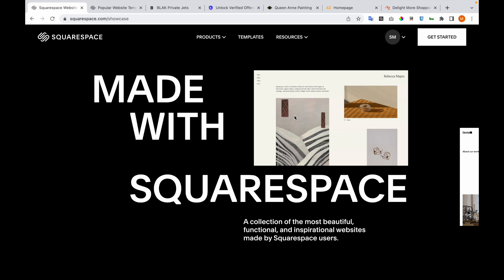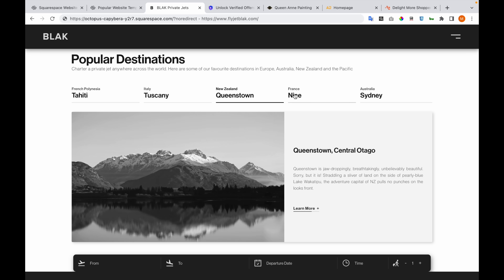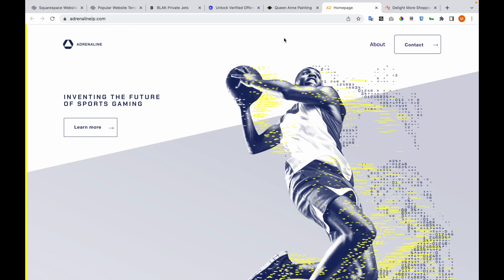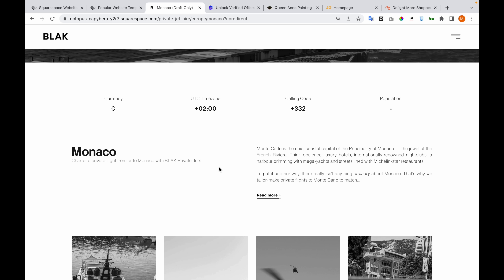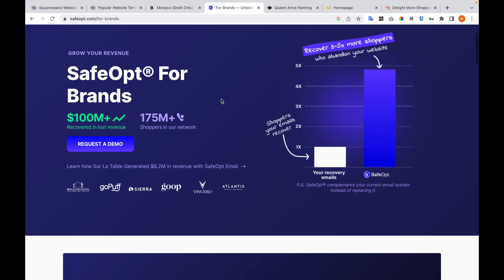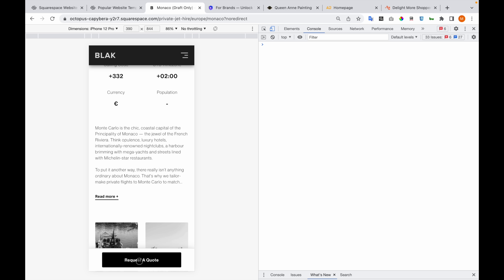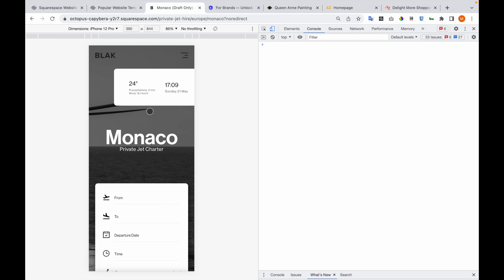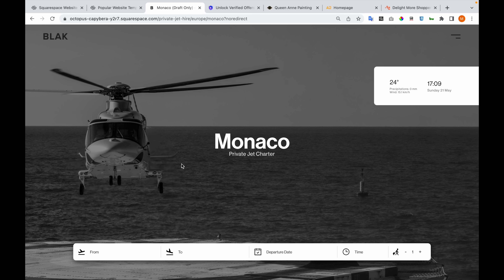Squarespace Top Websites Custom Built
My top 5 custom Squarespace websites:
The above site will be public on the second domain when it is ready.

Squarespace Developer Mode was not necessary.

Need a Squarespace project done?